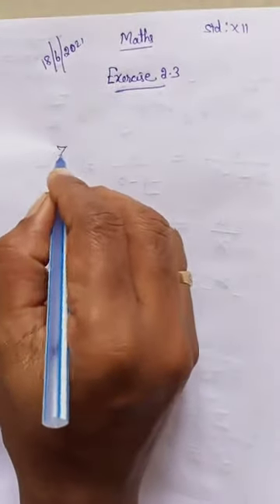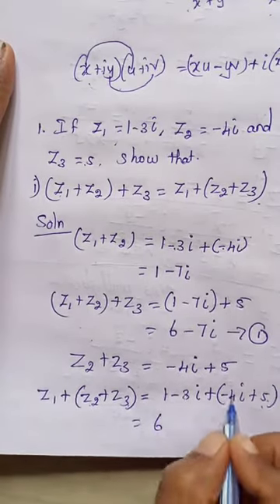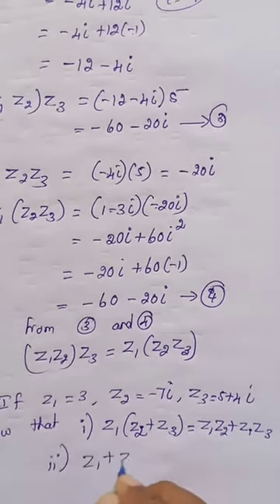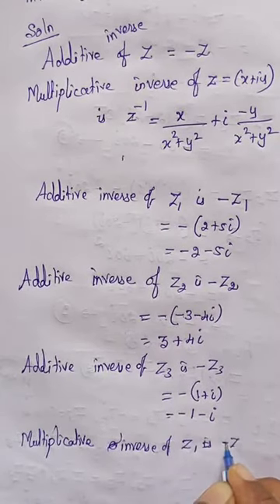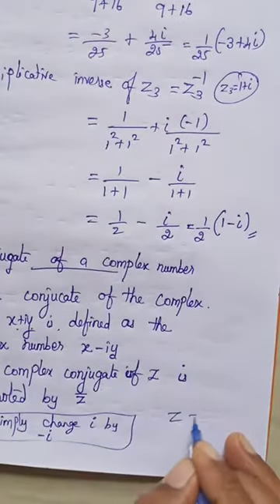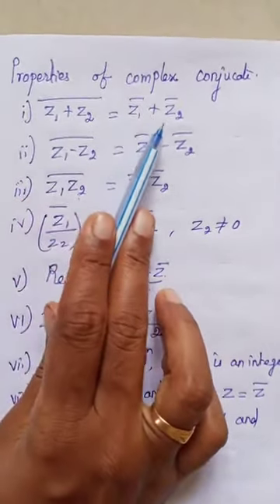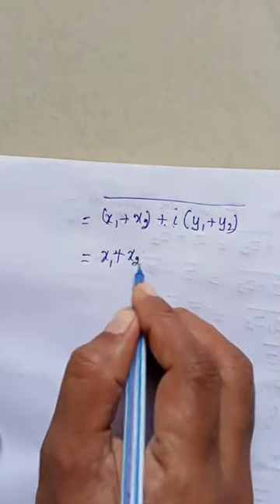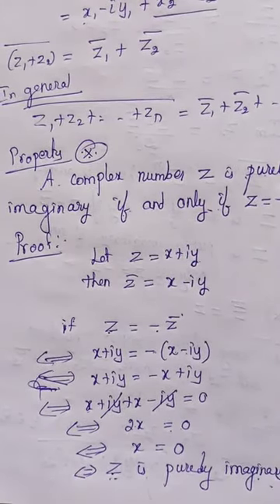Grade XII - Business Maths || Excercise 2.3 || Online Class, Bethlahem Matric School.